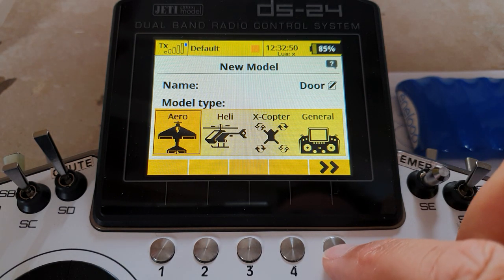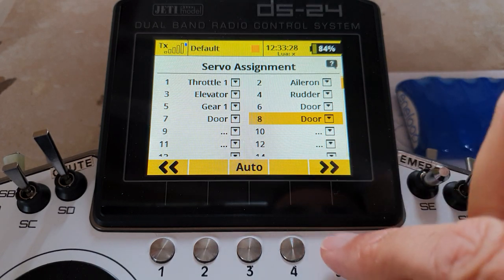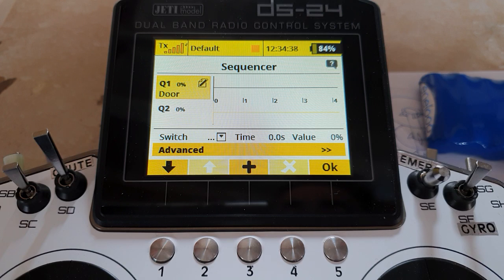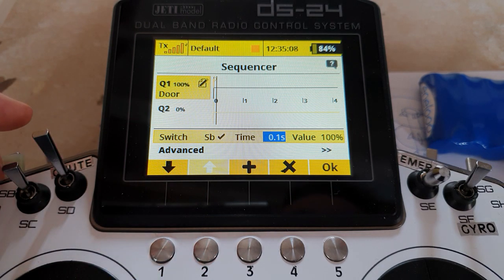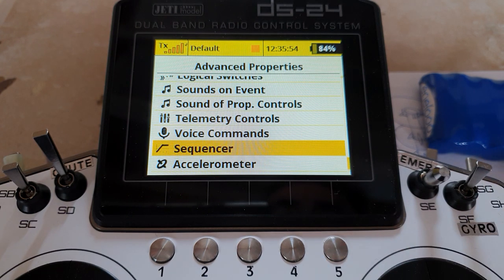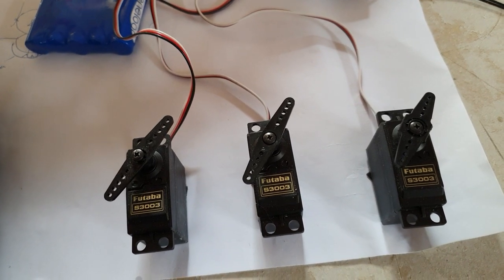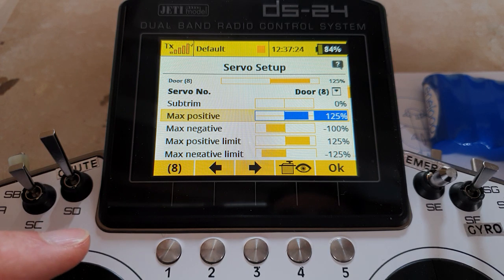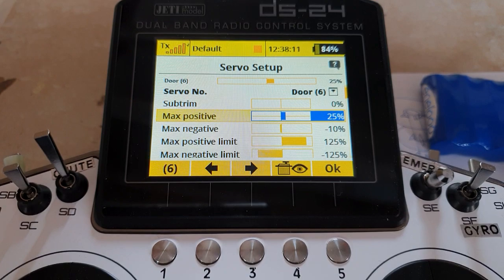Jeti - sequencer episode 4, multiple servos for doors